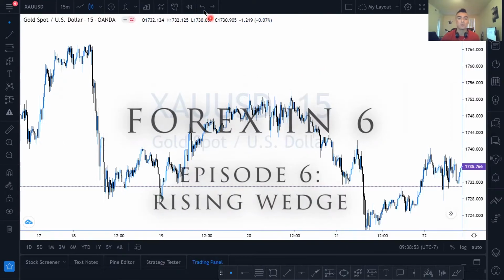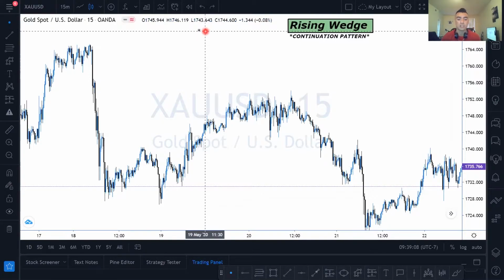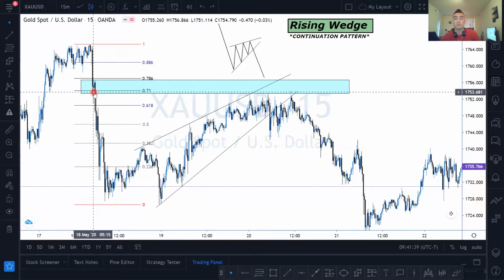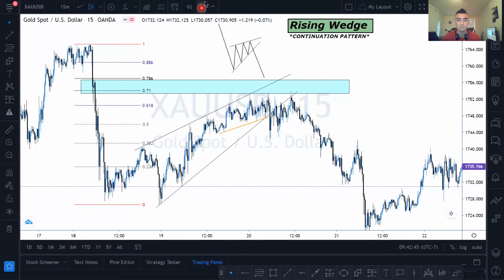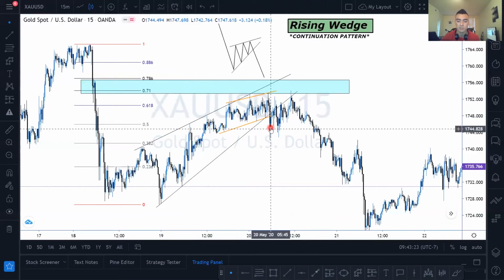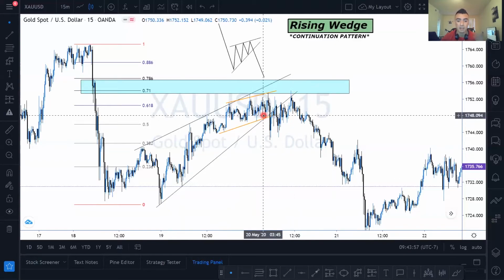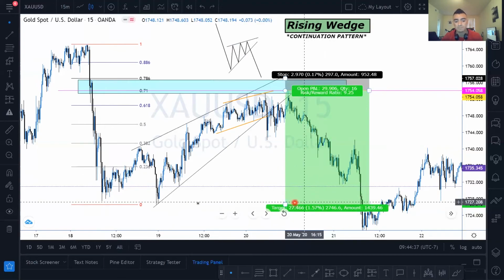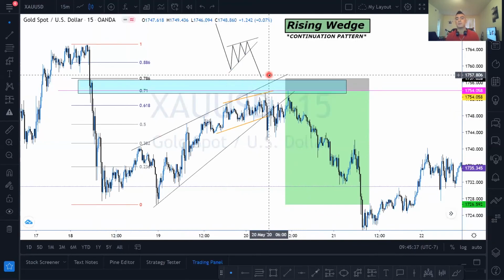"Forex in 6": RISING WEDGE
I hope this video helped you see the market a lot differently!
If you'd like to trade with Hex (The Guy in the video, also known as James M) contact him through his private discord

Happy Trading!

-Hex